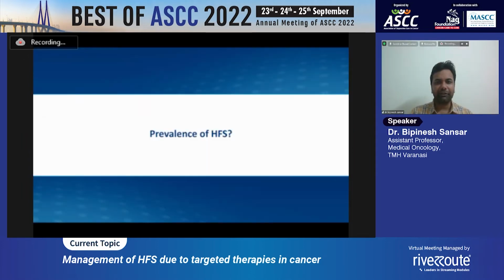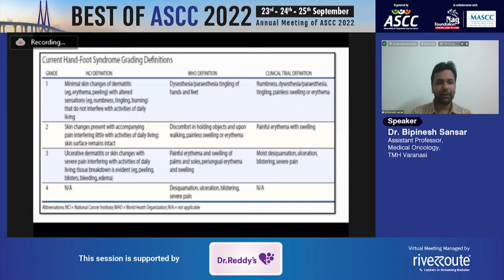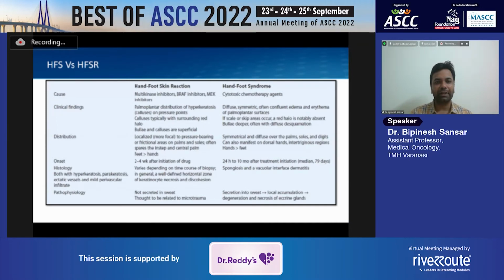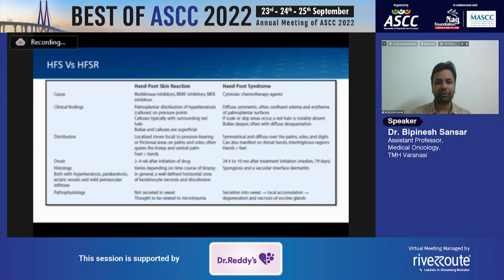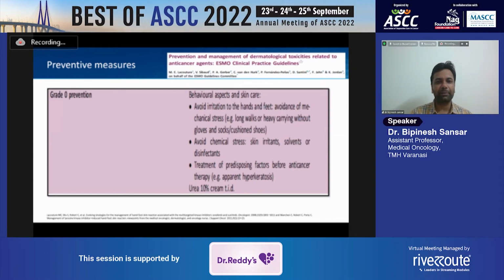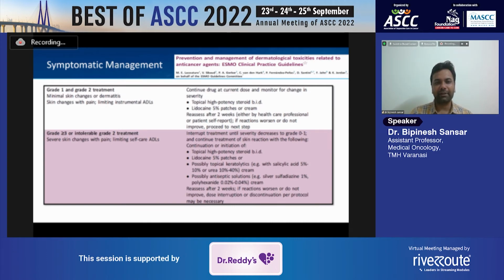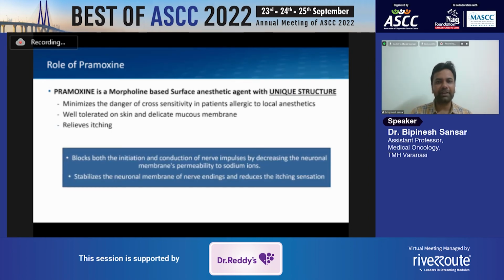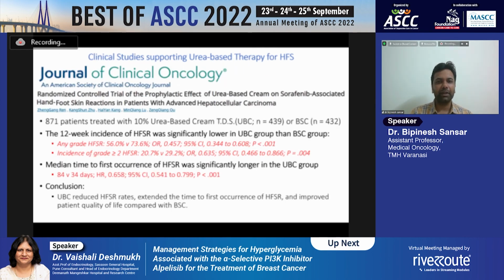11 Bipinesh Sansar